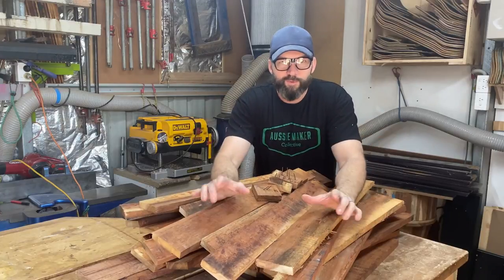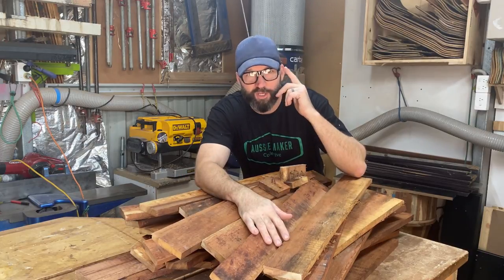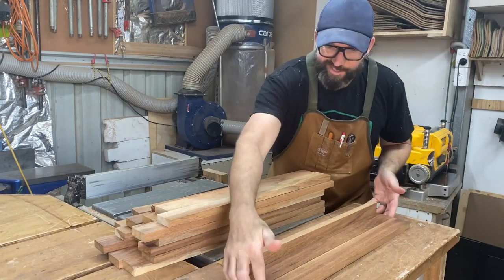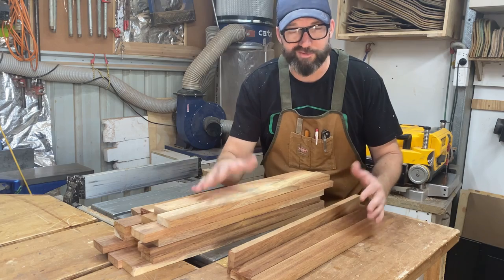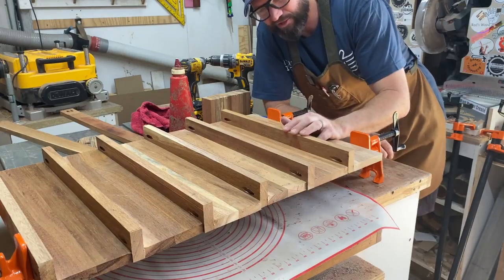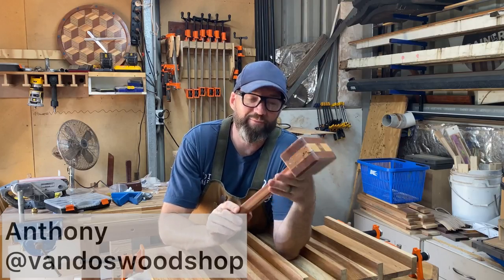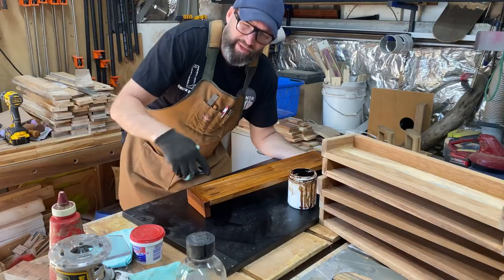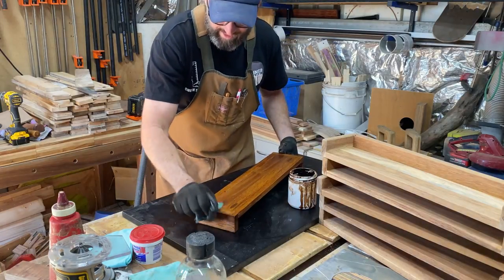VERY SIMPLE - Floating Shelves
Simple floating shelves made from pallet wood.

Tool maker shoutout - Vandos Woodshop

Memberships 🙏 Thank you Kindly for supporting my channel

CHECK SQUARE
Paul Williams

or
STARBOND on Amazon (USA) -
Starbond EM-2000 Thick CA
Starbond KBL-500 Black Medium Thick CA
Starbond BR-150 Brown Medium CA
Starbond EM-02 Super Fast Thin CA
Starbond EM-150 Medium CA
Starbond Instant Set Accelerator (Activator)

10 inch dewalt blade – Australia

Titebond III Ultimate Wood Glue - 3.785ltr - Australia USA